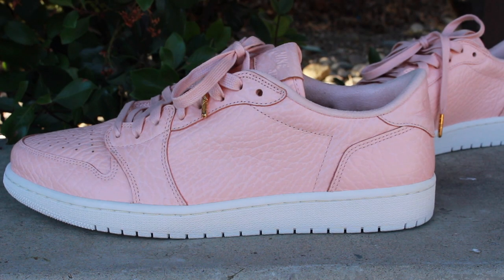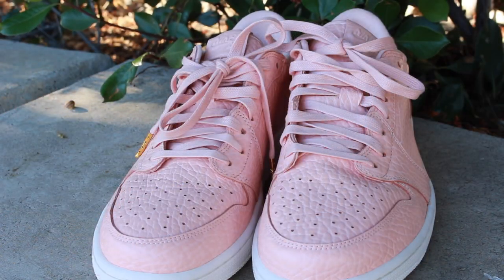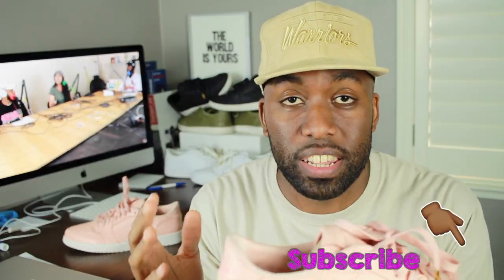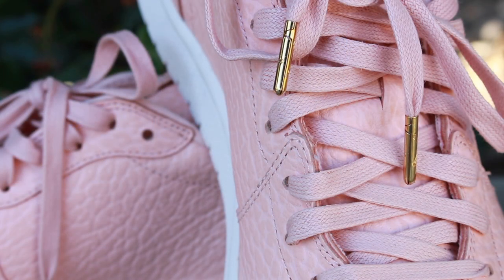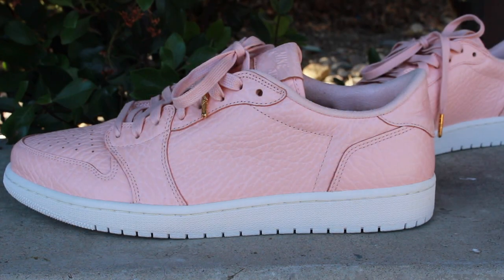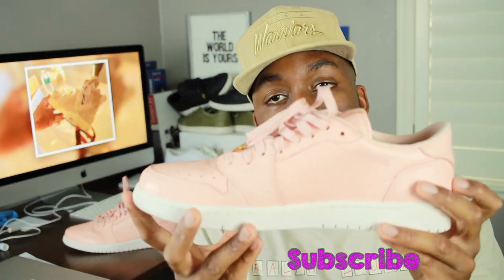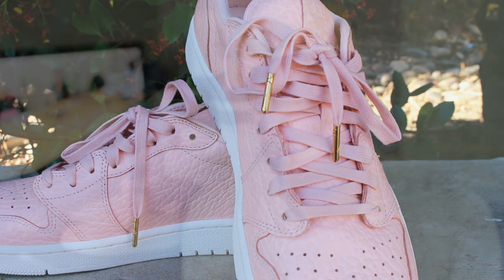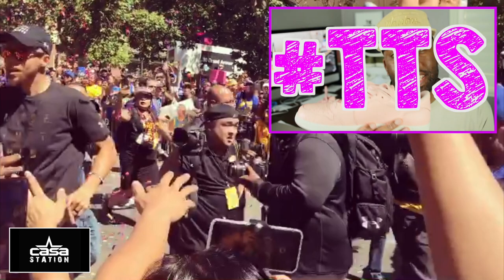Another Dope Pink Sneaker for Summer time: Air jordan 1 Low Swooshless "Artic Orange" Review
Hey guys! In video #49 Once again I picked up what I consider to be a dope Pink sneaker for summertime in the Air jordan 1 Low Swooshless "Artic Orange" I appreciate the simplicity of the sneaker as well as the elegance with the pink colorway. Enjoy!

About Zoh

Deuces.

Snupps: @casa.station

ref=bookmarks

Weight-215 lbs
Height-6 feet